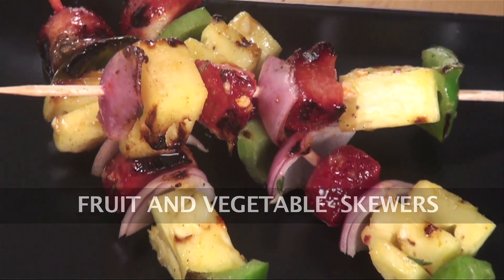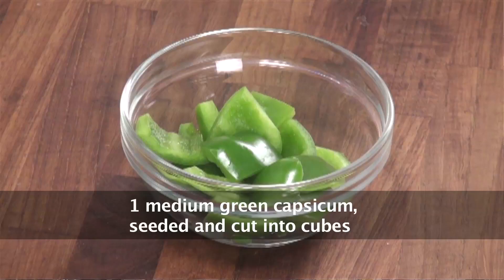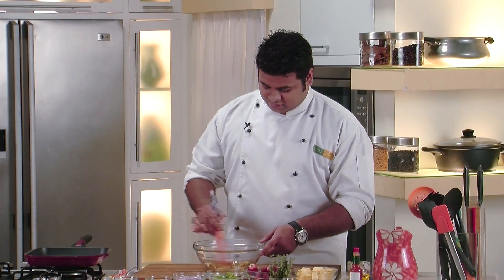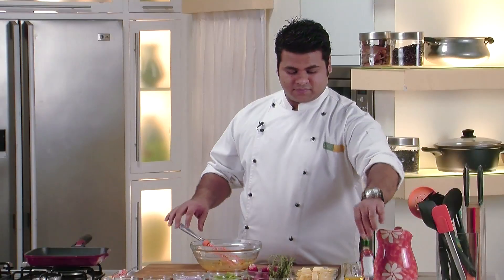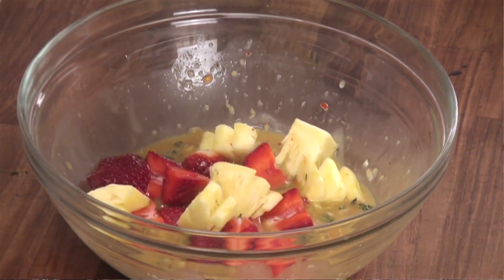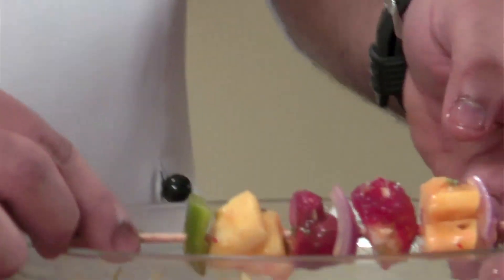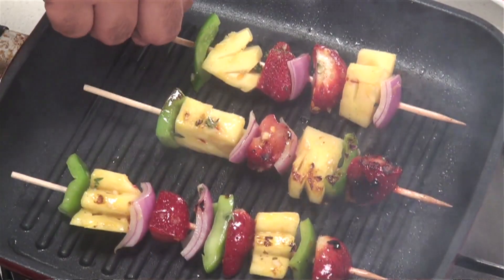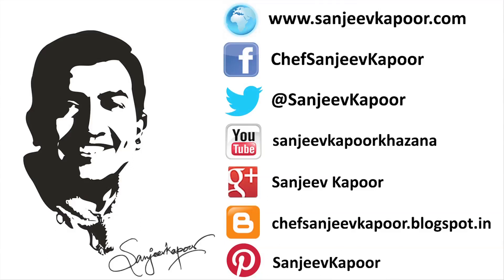Fruit and Vegetable Skewers - Valentines Special | Sanjeev Kapoor Khazana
Fresh fruits and vegetables marinated in a sweet spicy marinade skewered and grilled!